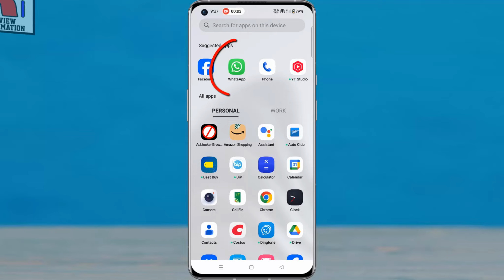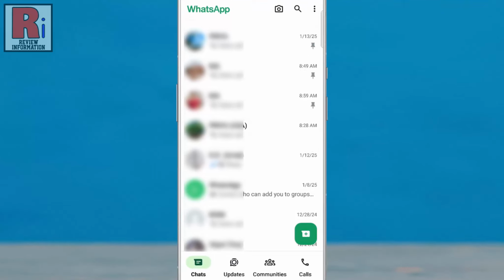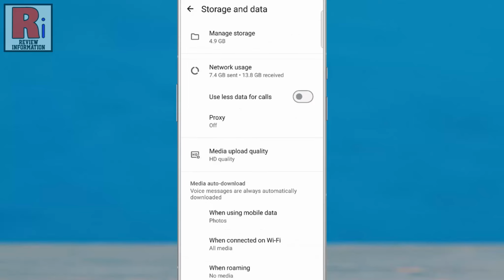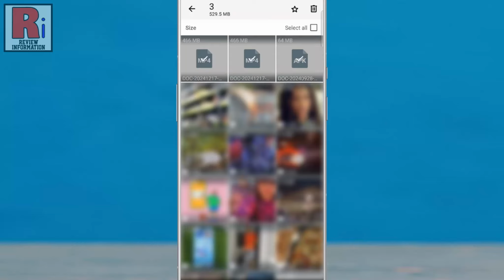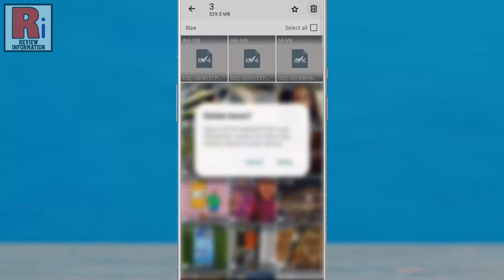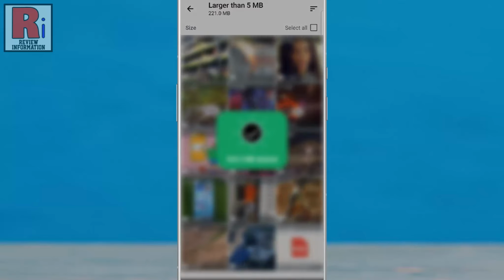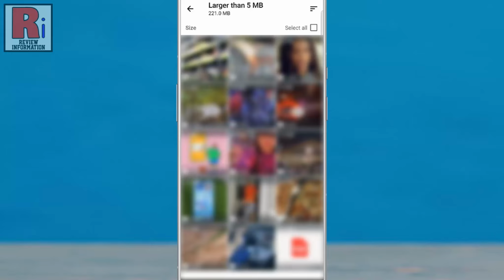How to Manage Storage on WhatsApp: A Step-by-Step Guide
"Is WhatsApp taking up too much space on your device? In today’s video, I’ll walk you through a simple, step-by-step guide on how to manage your WhatsApp storage effectively. You’ll learn how to identify large media files, delete unnecessary downloads, and clear up space by using features like disappearing messages and storage management tools.

By following these steps, you’ll be able to:

~ View and manage media files that are taking up too much space
~ Delete old or unnecessary messages, videos, and documents
~ Use WhatsApp’s built-in tools to optimize your storage
~ Keep your WhatsApp running smoothly without affecting your device’s performance

Whether you're trying to free up space or keep your WhatsApp organized, this tutorial will help you take control of your app’s storage.

💬 Have questions or tips to share? Drop them in the comments section below!